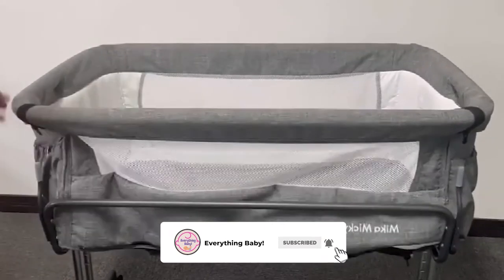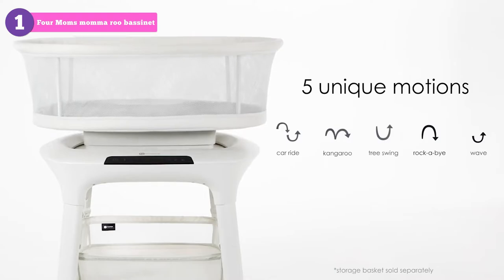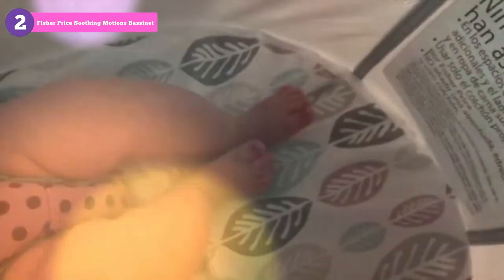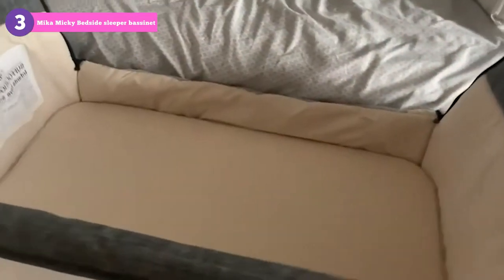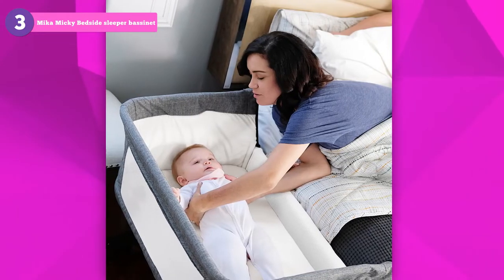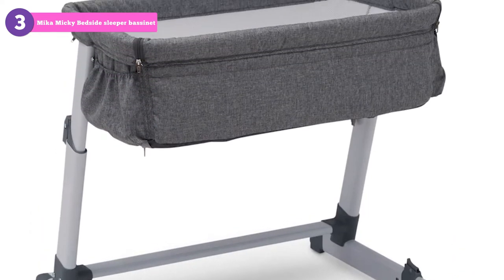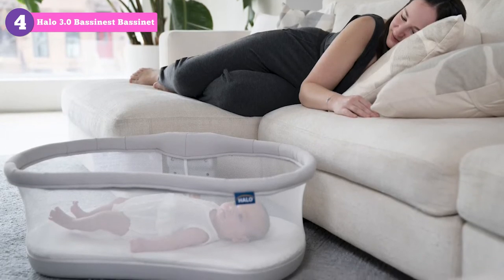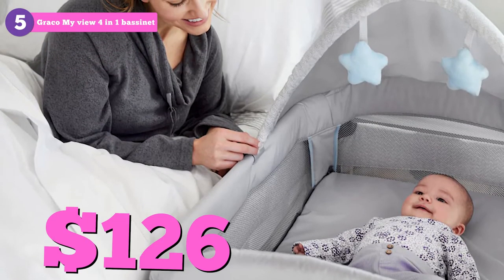BEST Top 5 Baby Bassinets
➜ Links to the best baby bassinets of 2022 we reviewed in this video:

►Links◄
4moms MamaRoo Sleep Bassinet
Fisher Price Soothing Motions Bassinet
Mika Micky Bedside sleeper bassinet
Halo 3.0 Bassinest Bassinet
Graco My view 4 in 1 bassinet

Welcome to Everything Baby! Today we take a look at the top 5 and best baby bassinets of 2022! Bassinets are a great way to room-share with your baby, and provide an easy way to check in with your infant or newborn while they're sleeping. They're also helpful with mid night feedings and some can provide a wide range of features to even help soothe and put your baby to sleep. We review the top bassinets, including 4moms MamaRoo, Mika Mickey, Fisher Price, Halo, and Graco and what make them so great! Hopefully you mothers and fathers find this helpful!